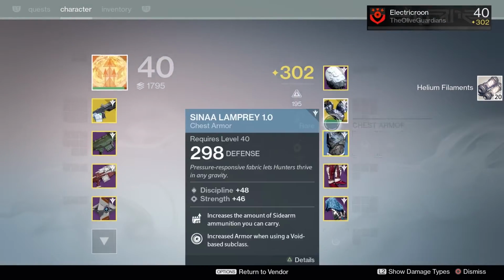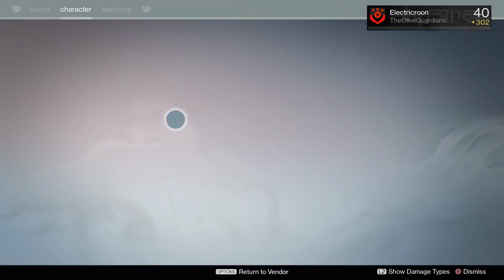I GOT A JADE RABBIT!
Hey guys it's Electricroon here, and in this video, I show you guys my Jade Rabbit drop, and some gameplay as well. I am so hype, it's awesome and it makes me so happy! I suck at it though, which will hopefully soon change.